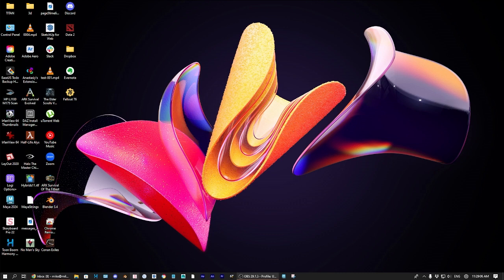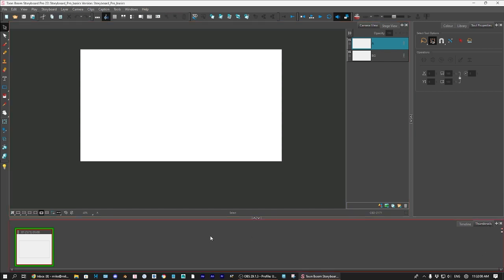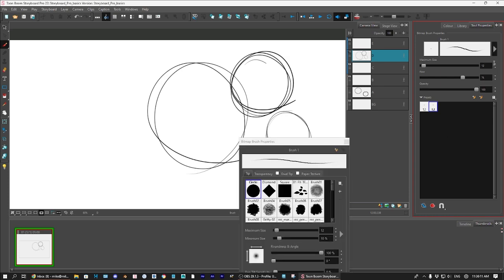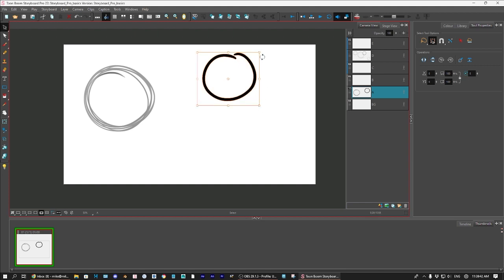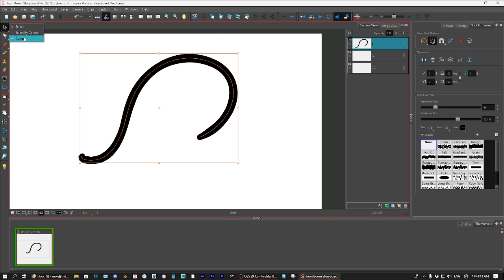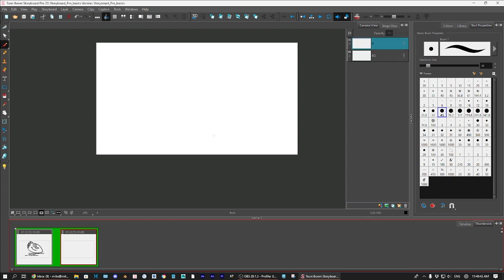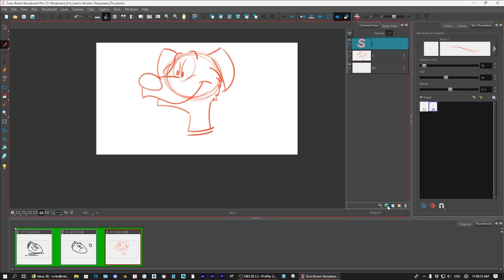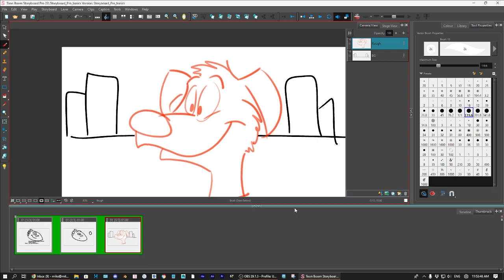Storyboard Pro Tip #-8 How to Use the Drawing tools in Storyboard Pro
This is really the first lesson in Storyboard Pro. How to use it's tools to simply DRAW! SBP can seem complicated but when you peel back the layers, it's just like any other program.